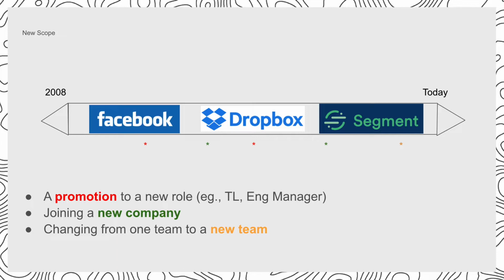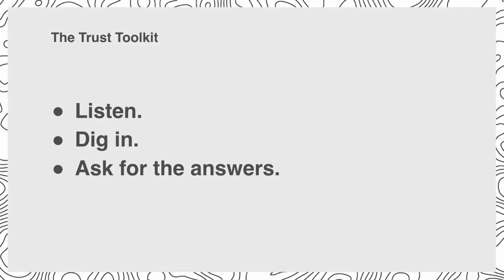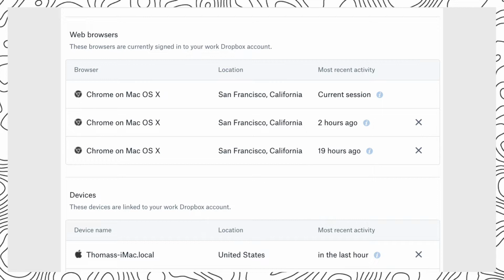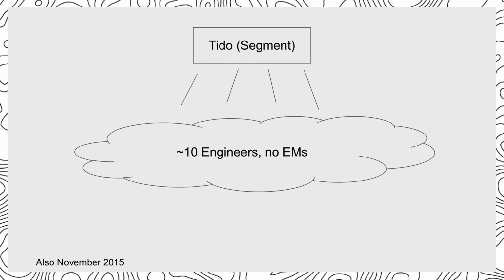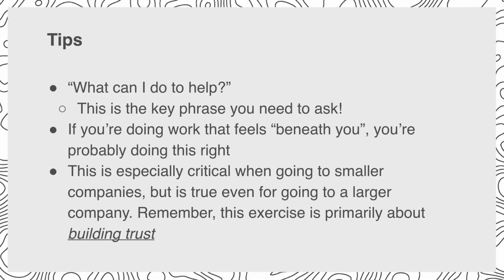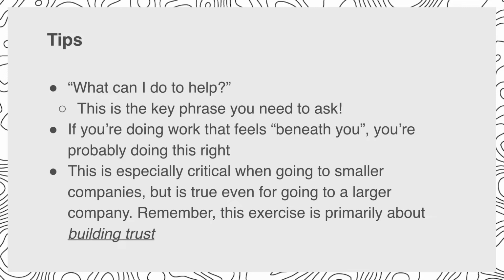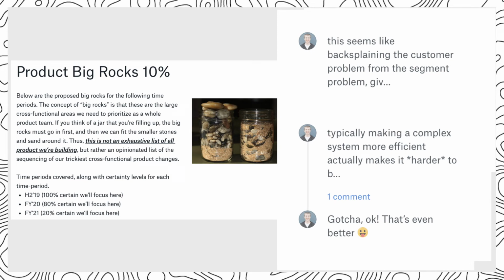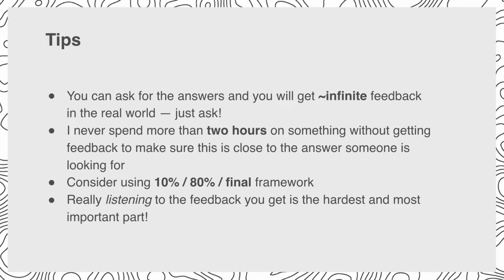Plato ELEVATE Summit Keynote: Tido Carriero, VP Engineering at Segment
Tido Carriero, VP Engineering at Segment kicks off ELEVATE 2018 with a talk around the building blocks of creating a new scope with your team.

How do you successfully gain new scope as an engineering leader? It’s an inevitable part of the leadership journey, whether you are becoming a Tech Lead or Engineering Manager for the first time or joining a new company in a new role. Maybe your scope of responsibilities have suddenly expanded. Or maybe you joined a new startup as a VPE and you have to take on totally new responsibility of managing an unfamiliar team. Or further down the line, maybe you’re asked to start owning new, unfamiliar functions (like Security, Product and Design) in addition to Engineering. This talk provides a toolkit on what to do when that happens.

ELEVATE Summit is an annual day-long conference put on by Plato.

Plato is on a mission to help Engineering leaders learn soft skills and build better teams through a community of Mentors from top companies such as Google, Facebook, Lyft, Slack, Trello, Netflix, Spotify, Digital Ocean, Segment, Uber, among many others.

Want to learn more about how Plato can help your team, or curious about becoming a Plato Mentor?